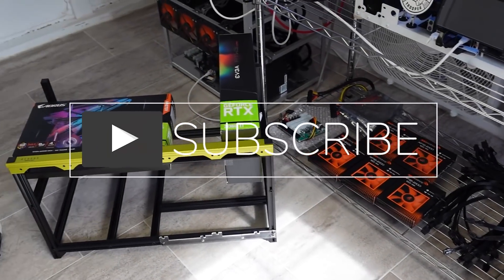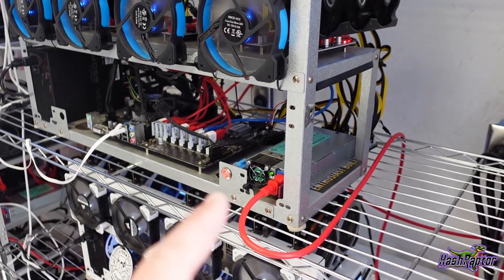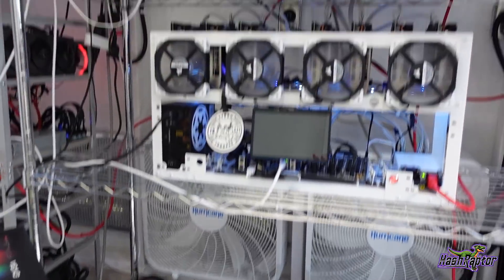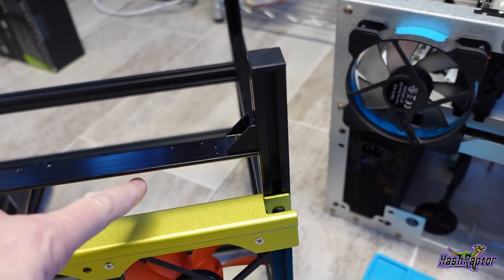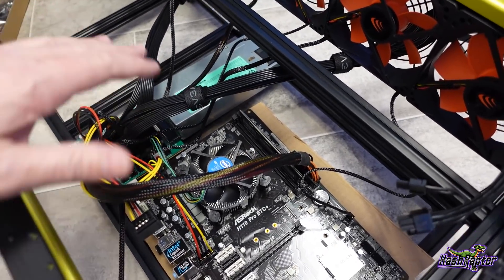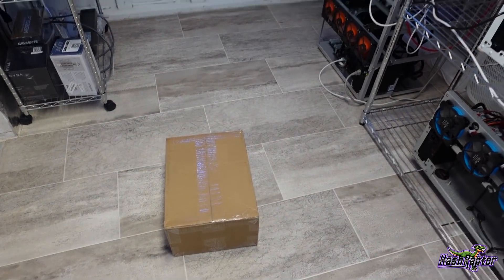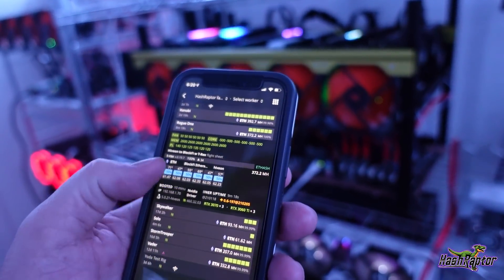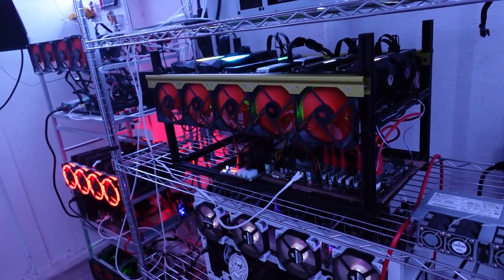Starting my 3060 Ti Crypto Mining Rig Build - Part 1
The one where HashRaptor starts building a 3060 Ti cryptocurrency mining rig.

Time Stamps
⏩ 1. Intro 0:20​
⏩ 2. Parts Used 1:00
⏩ 3. Parallel Miner ZSX Breakout Board 2:50
⏩ 4. Winner of the NerdGearz PSU, Breakout Board and Cables: 5:20
⏩ 5. How to install fans on Veddha Rig Frame? 6:33​
⏩ 6. Zotac 3060 Ti Unboxing 11:50
⏩ 7: Initial Hashrate for the mixed 3060 Ti Rig: 14:45
⏩ 8. Will the Gigabyte Aorus LCD work in HiveOS? 15:18

🚀Excellent Rig Build Parts:
⚙️ Asrock H110 Mining Motherboard:

► Zcoin: a7LXG49ZNfkDgozARMmY8YX6v4xoLe5Urj
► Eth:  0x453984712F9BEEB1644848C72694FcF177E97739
► BTC:  bc1qfa9peeq6x8fa7w3z8dpn4tjjem7zeejqr0cy4z
► RVN: RScQ7AxhK3mtzC7c8vnV3tr16ru3hHK3pQ